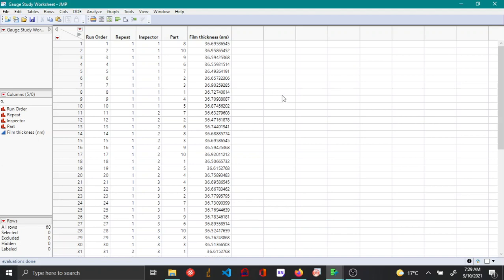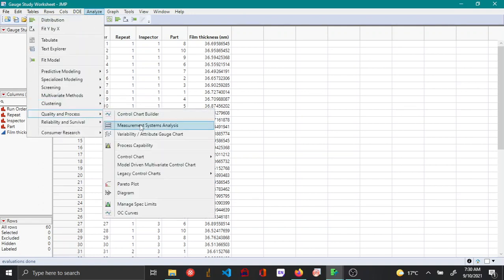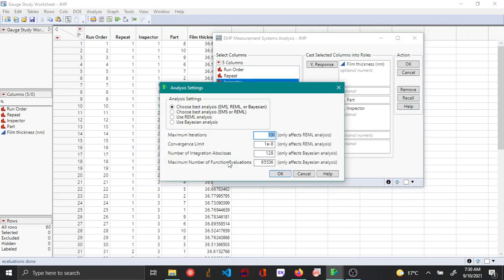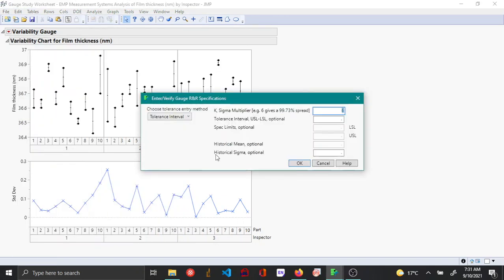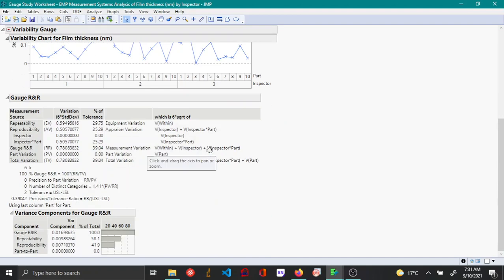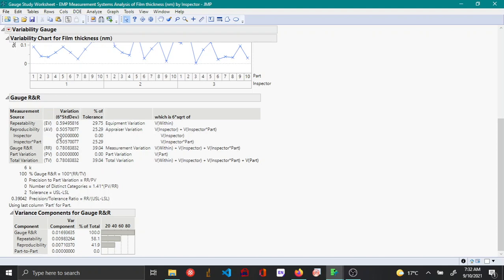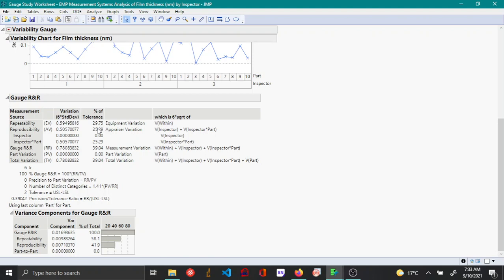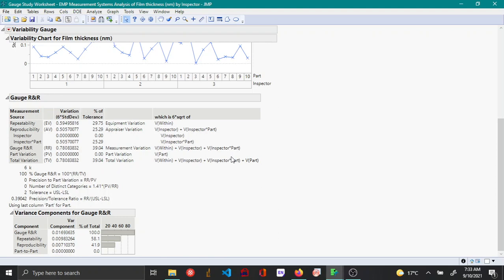Variance component analysis for Gauge R&R (stand alone) MSA - JMP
This video shows how to analyze the gauge R&R MSA using variance component analysis in JMP.